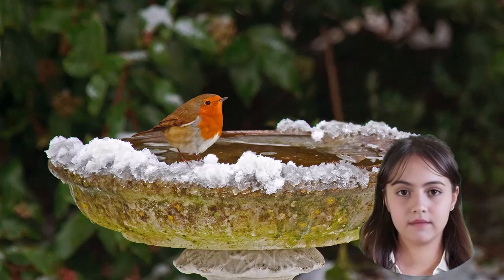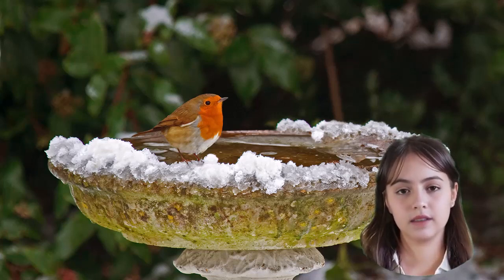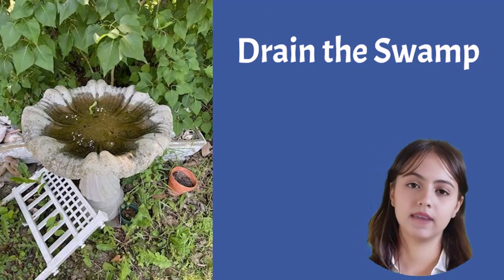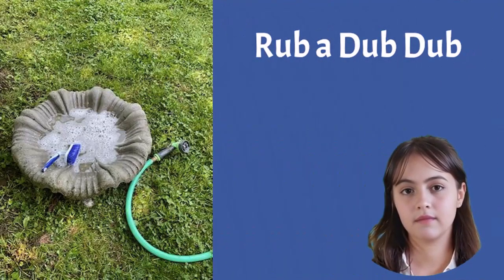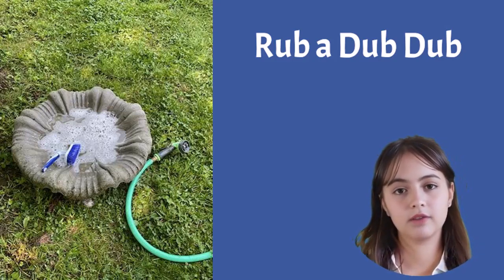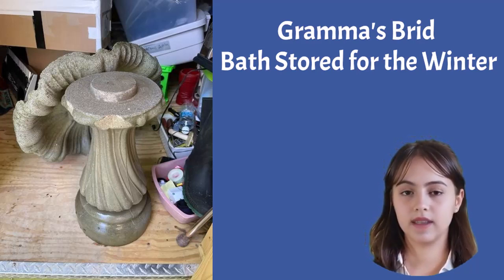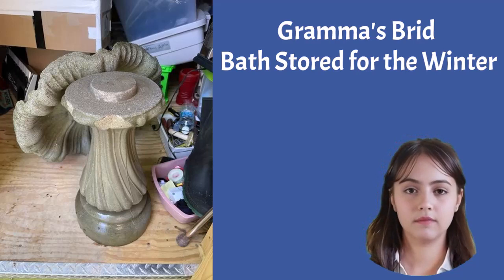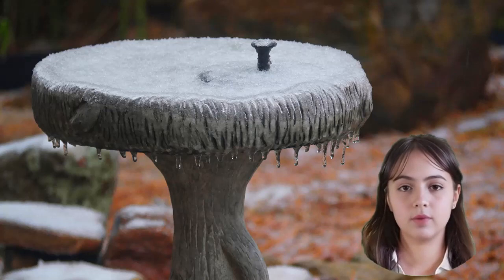How to Winterize Your Solar Powered Bird bath Fountain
In this video, we will show you how to winterize your solar-powered birdbath fountain to ensure it stays protected during the chilly months. We'll guide you through the simple steps of draining the water, disassembling and cleaning the birdbath, storing it in a safe place, protecting the solar panel, and inspecting and maintaining it. By following these tips, you can keep your birdbath in top-notch condition and provide a rejuvenated oasis for your feathered friends when spring arrives.